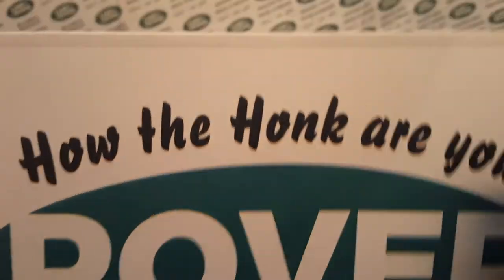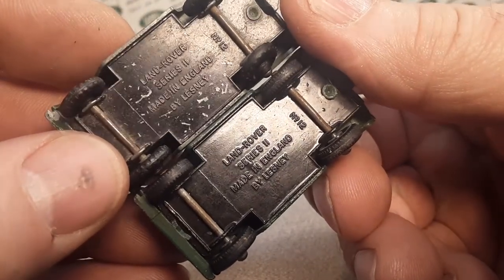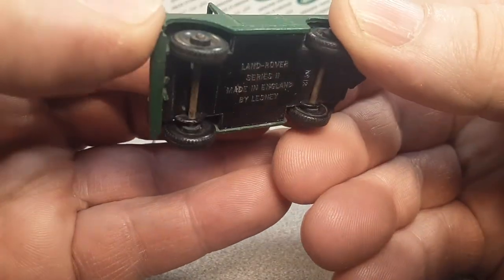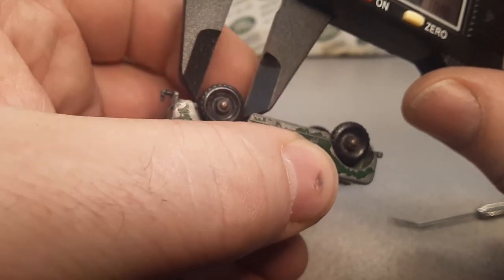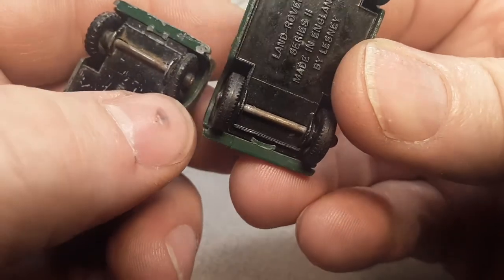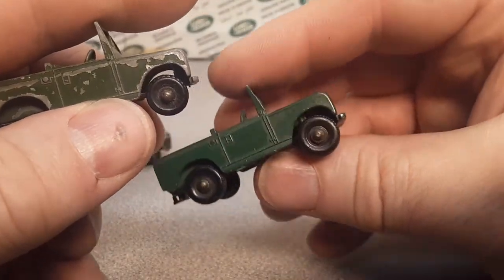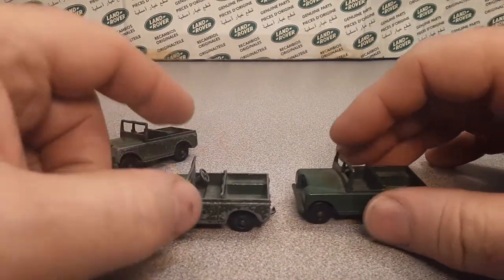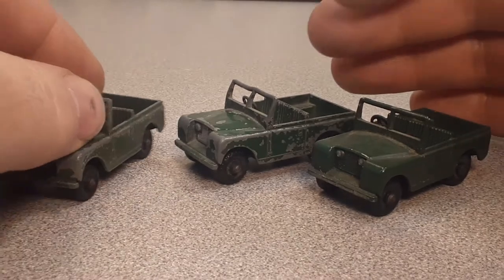Rover Land One Of Wednesday!! One set, Two set??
Is this a one of year addition??

What is your option?

Do yours look like this??

My Address:
Dan Winchell